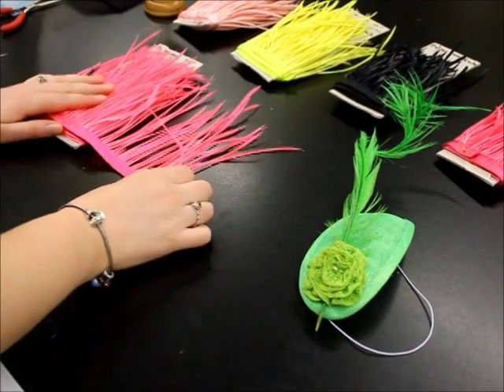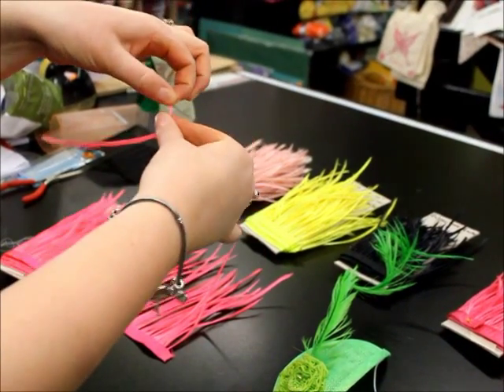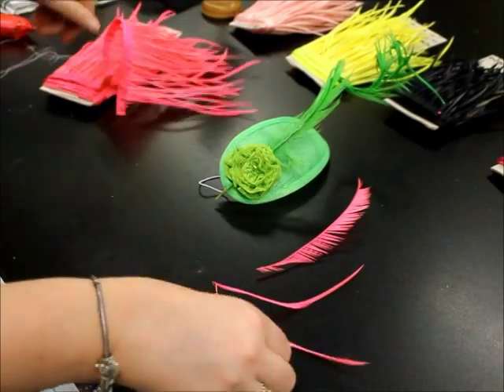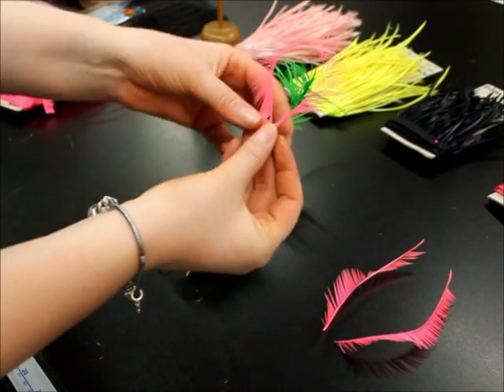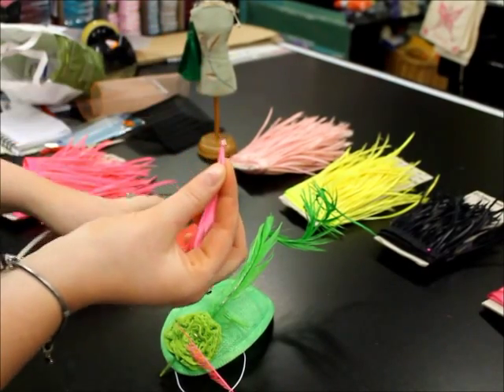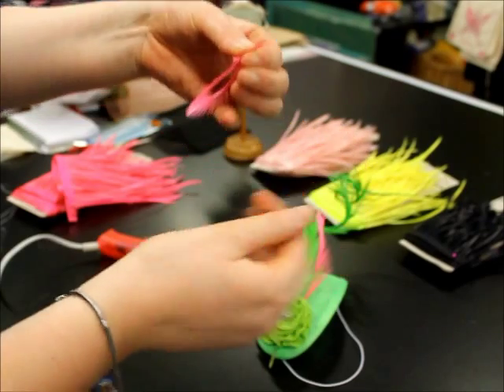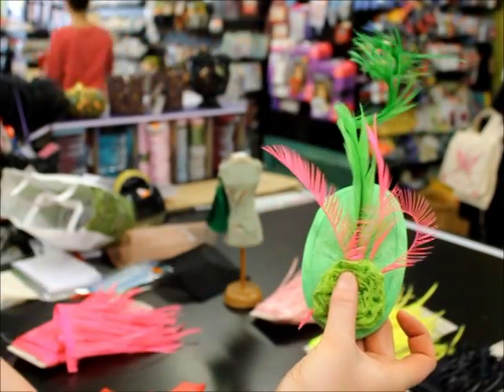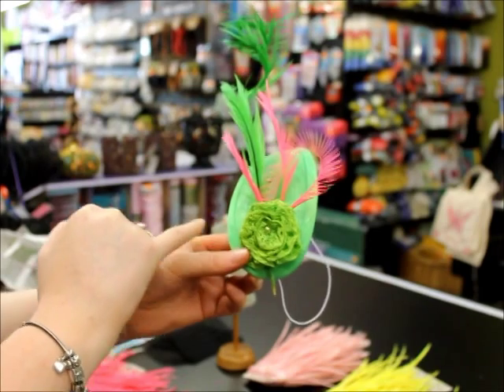How To Use Biot Feathers In Your Head Piece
In this video, Colleen shows us how to use Biot feathers in a head piece using hot glue. All items* seen in the video are available to purchase in store or online.

*Prices mentioned correct at time of filming

Items used:

Hat Base - Teardrop
Biot Feather